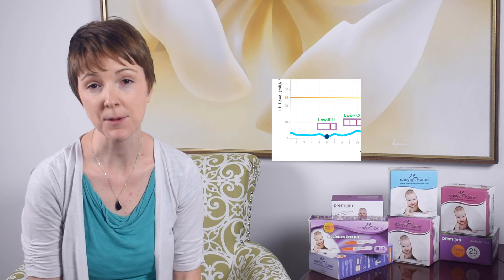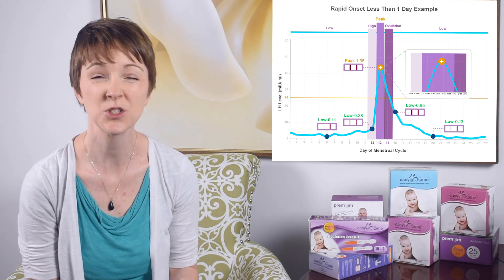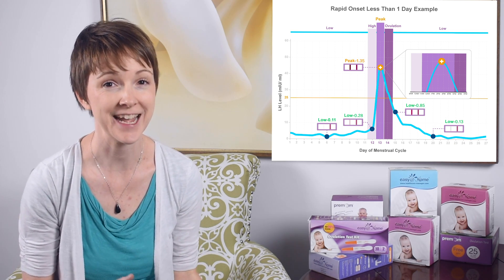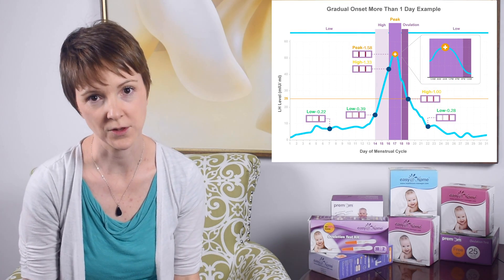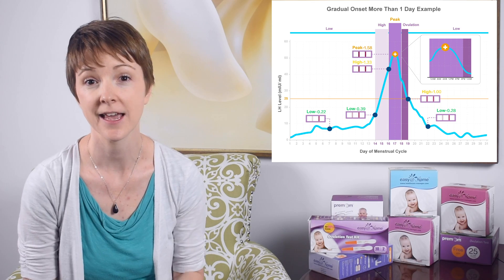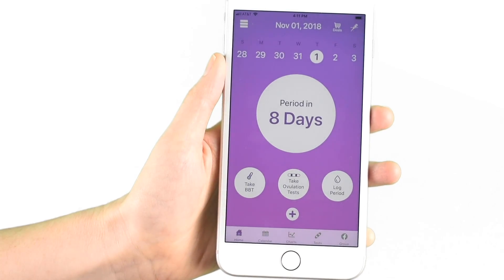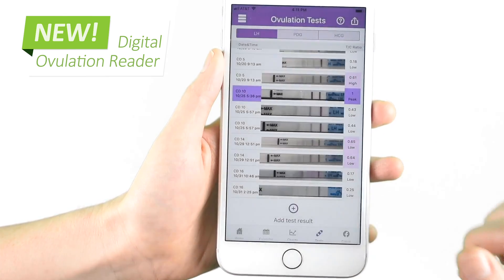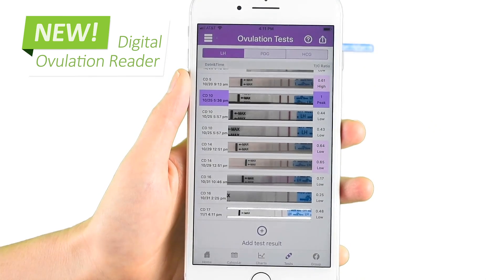Premom User Edition: Surges, Peaks, and Ovulation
What matters most to get pregnant fast? Know your fertile window.
How do you know it?  Find the Ovulation day with LH Tests.
What’s the difference between LH surge, peak, and ovulation?  Watch this quick video to find out!

Want to learn more information?
to find out all the ways women are getting pregnant quickly and naturally.